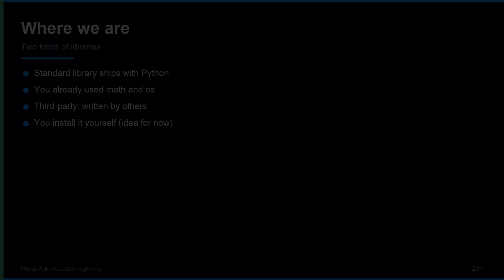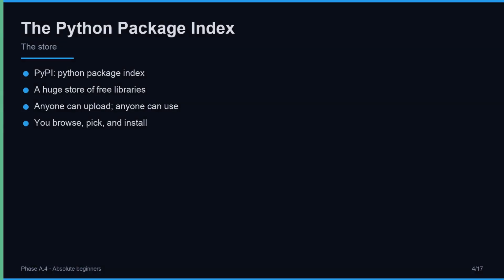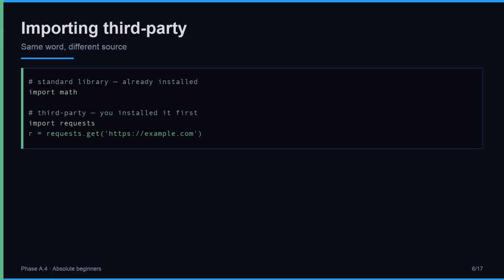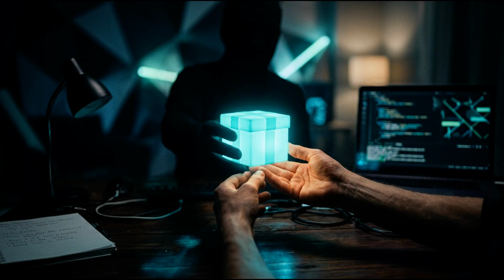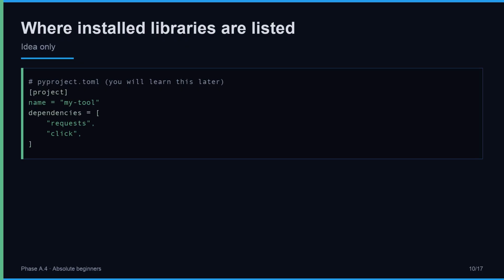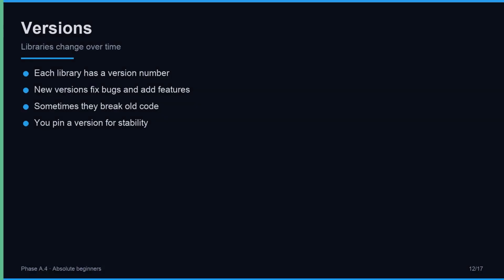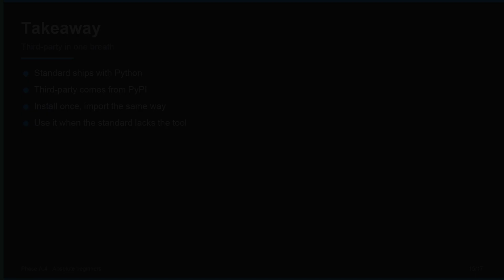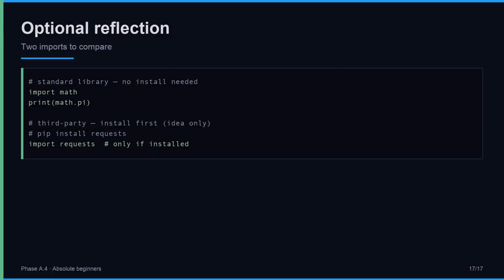what is third party